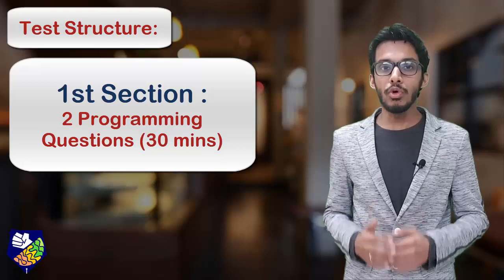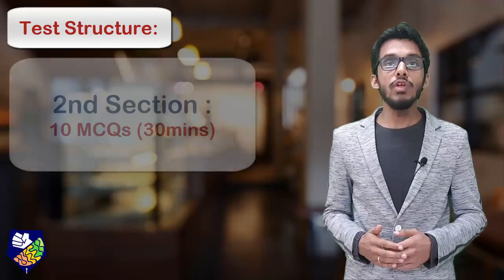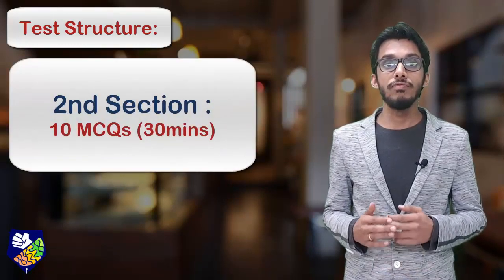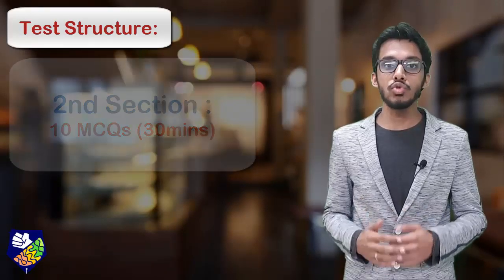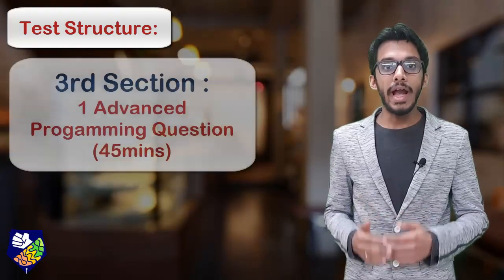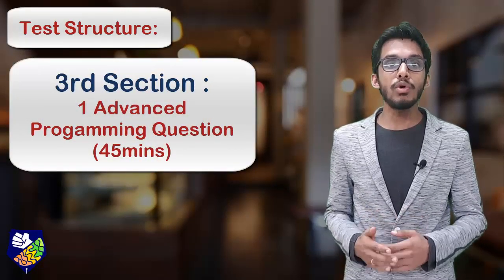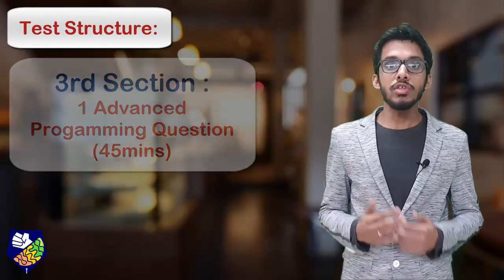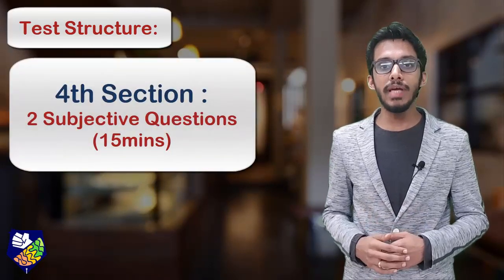Goldman Sachs Engineers Campus Hiring Program for 2020 & 2021 Batch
This Video will give you a detailed Information on Engineers Campus Hiring Program by Goldman Sachs for 2020 and 2021 Batch !

Watch the video till the end to get full information.